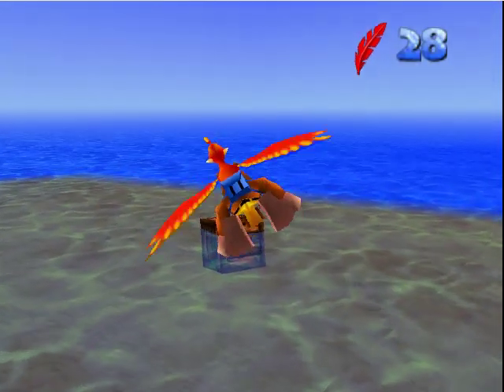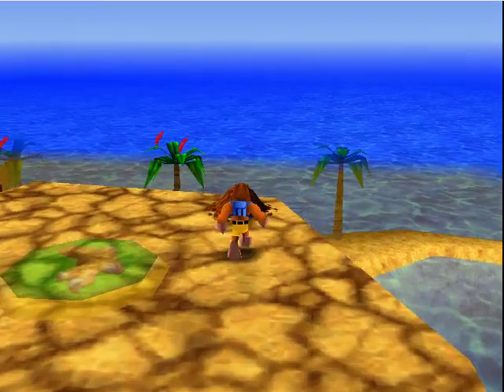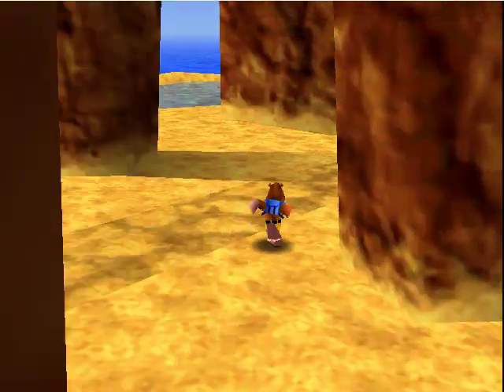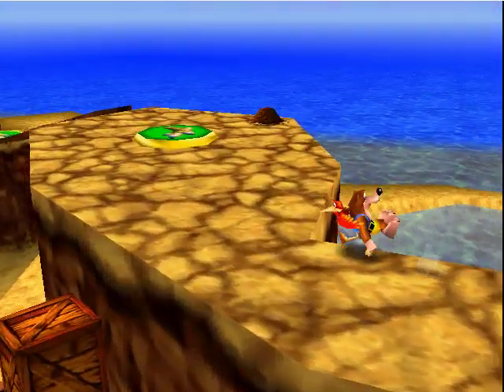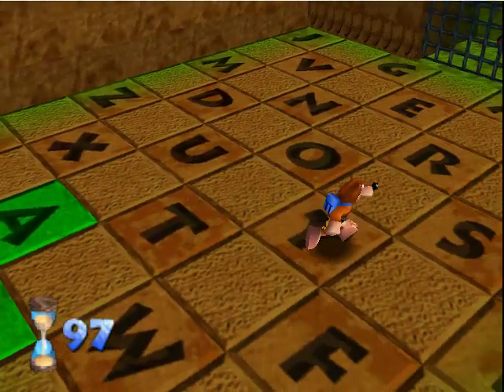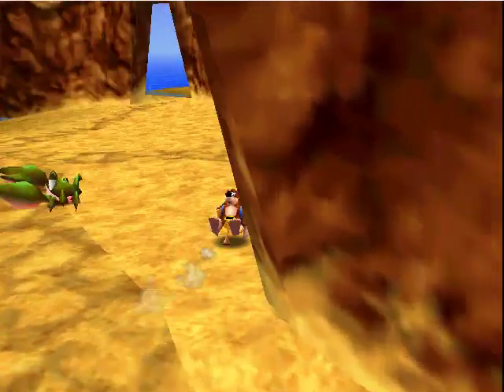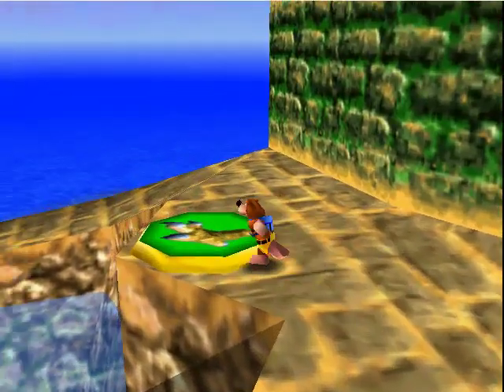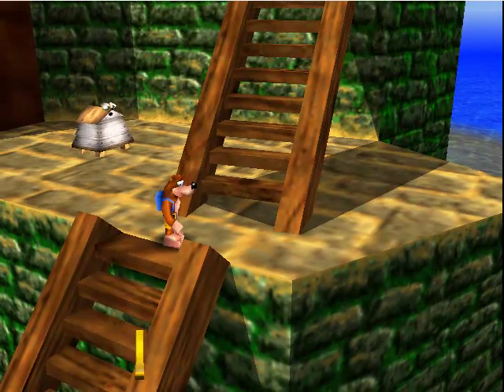Let's Play Banjo Kazooie Part 6: We do some stuff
I do some more stuff in treasure trove cove